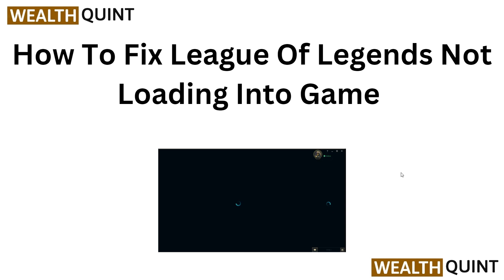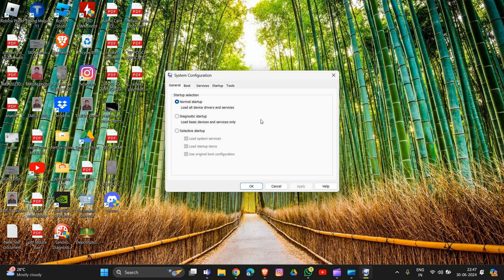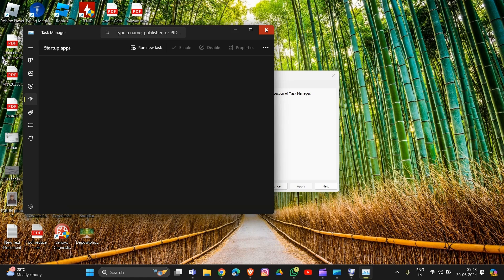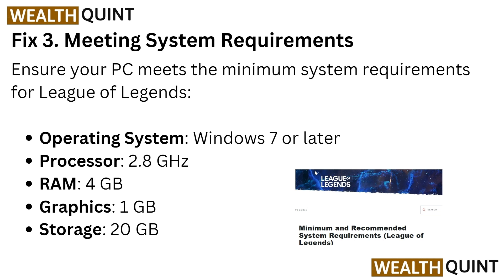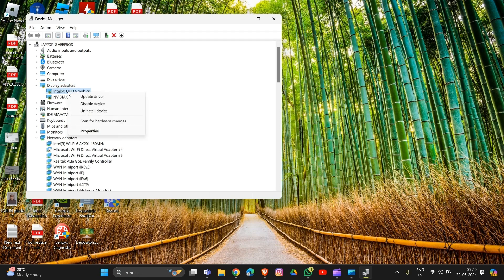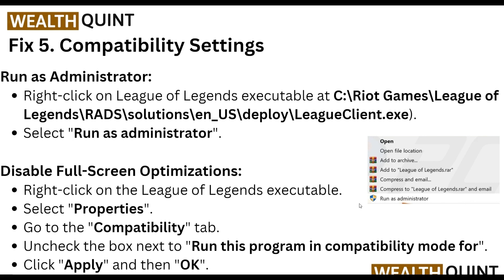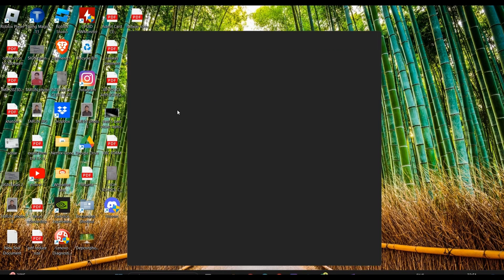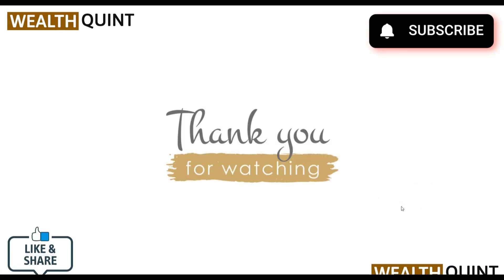How To Fix League Of Legends Not Loading Into Game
If you're experiencing difficulties with League of Legends not loading into the game, this informative YouTube video is here to help. Follow the detailed instructions provided to troubleshoot the issue and get back to enjoying seamless gameplay.

00:00 Introduction
00:14 Fix 1. Perform a Clean Boot
01:34 Fix 2. Repair Game Files
01:56 Fix 3. Meeting System Requirements
02:31 Fix 4. Update Display Drivers
03:11 Fix 5. Compatibility Settings
03:59 Fix 6. Disable Firewalls and Antivirus